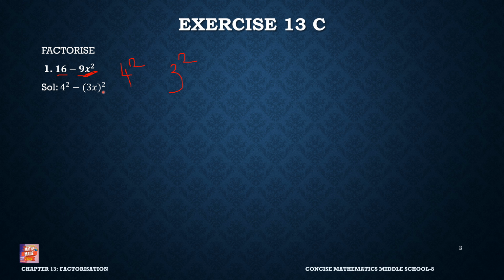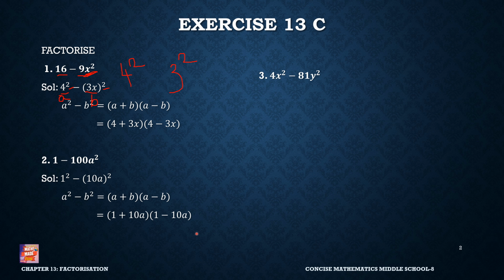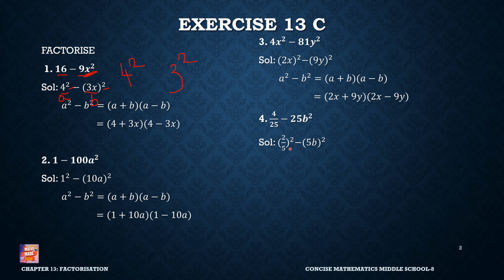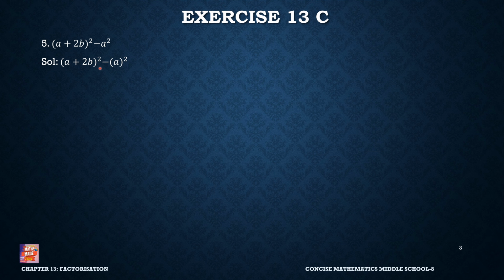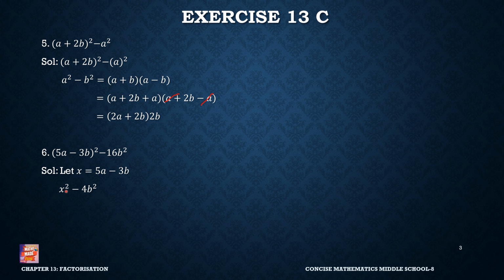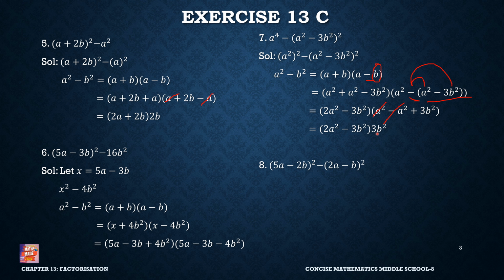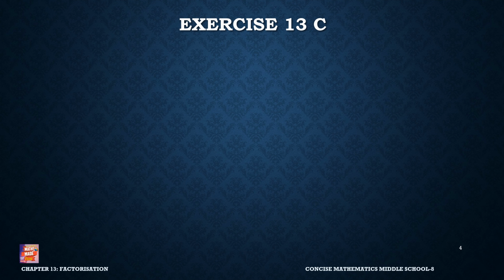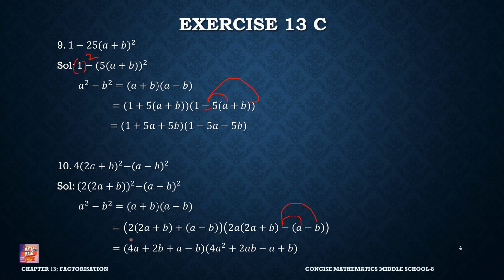FACTORISE || FACTORIZE Part 6 || FACTORIZATION CLASS 8